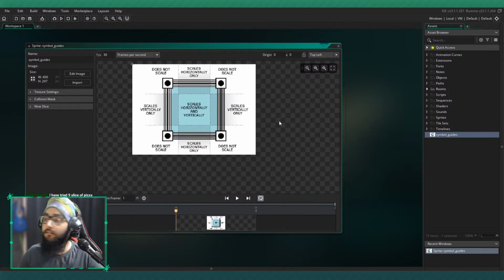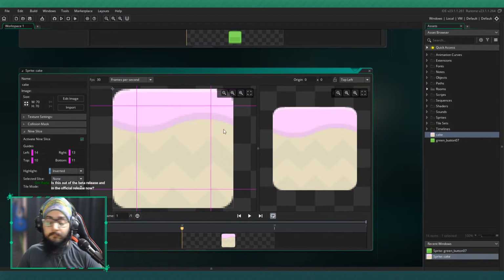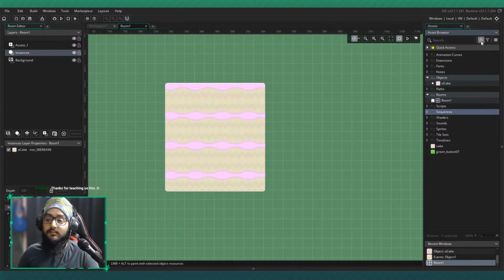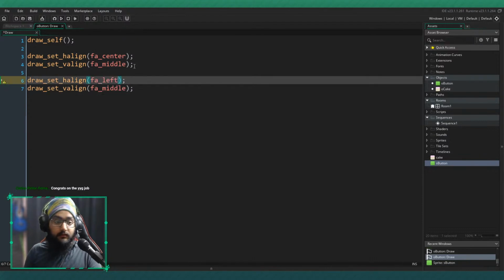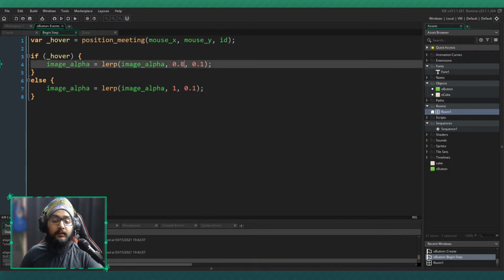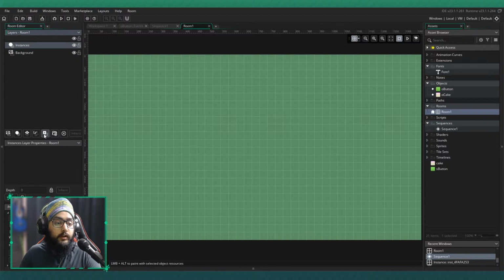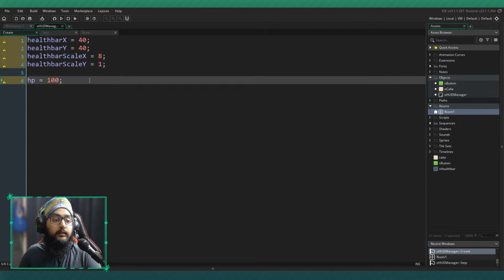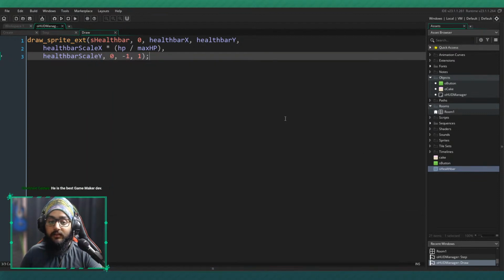9-Slicing in GameMaker Studio 2 (2.3.2 Live Stream) | GUI Buttons and Healthbars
👉 Let's look at the new Nine Slice feature in GMS2 and see what it can be used for!

00:00 9-Slice Concept
02:13 Sprite Editor
16:56 Making a Button (GUI)
36:23 Making a Healthbar (HUD)